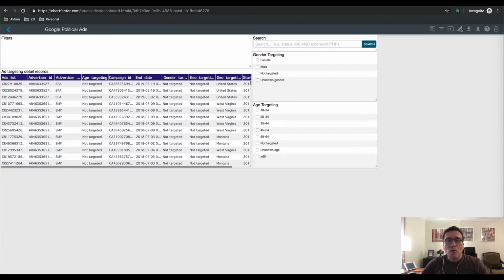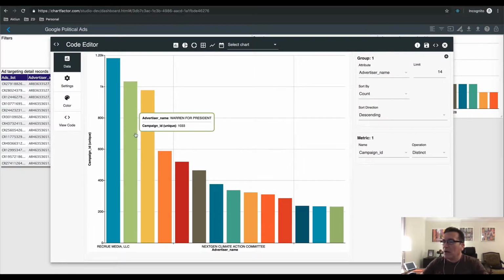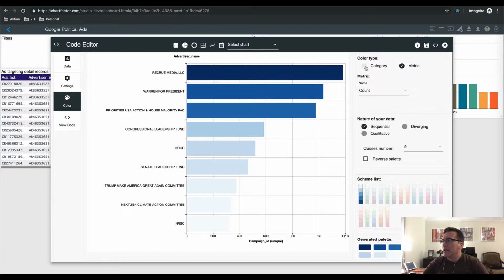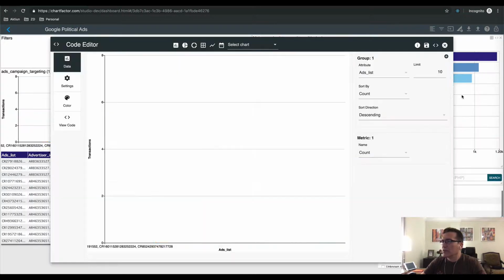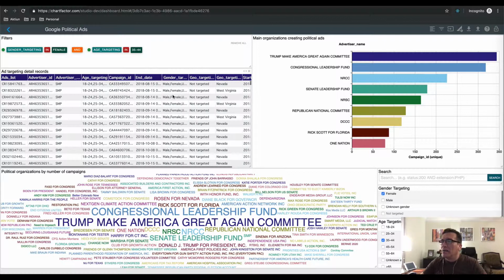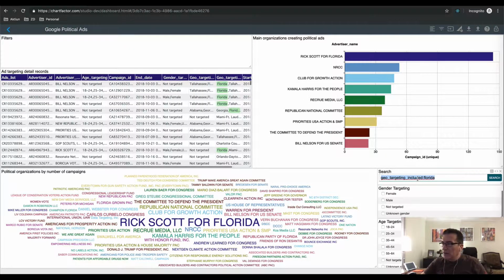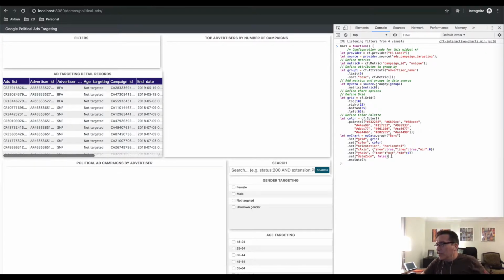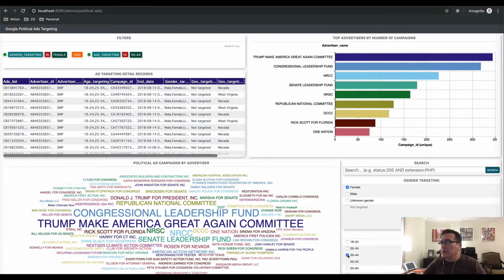Embedded visual analytics: is your BI tool transparent?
This video uses the Political Campaign Targeting dataset made available by Google to showcase ChartFactor Studio's code transparency approach, enabling users to rapidly create their advanced data applications in addition to exploring their data to discover insights.